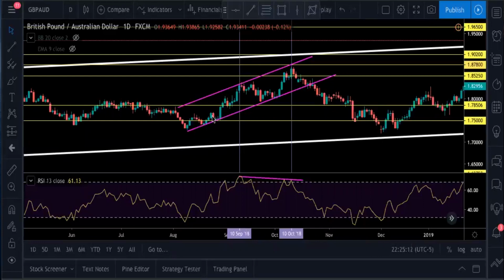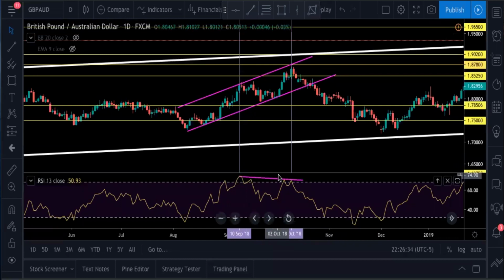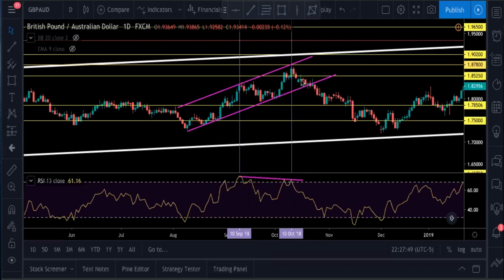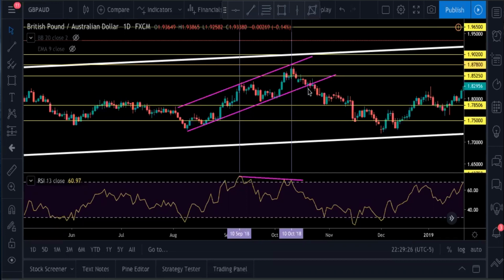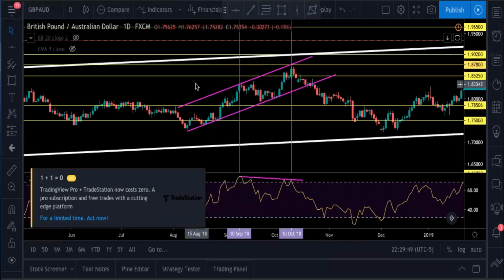Forex - How To Trade Divergence On The RSI - Part 2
Forex ForexTrading ForexTradingForBeginners Forex - How To Trade Divergence On The RSI - Part 2

Forex Trading has many ways to confirm profitable trades on the charts. Using Divergence is one of the best ways.
In this part 2 video, TGP Leader, Joe Giunta is going to give you a sneak peak inside a Trade And Get Paid Team Training Class. You will see how he uses Divergence on the RSI (Relative Strength Index) to execute precise trades that make great profits.
RSI Divergence is a commonly used Forex Strategy that helps Forex Traders all over compound their Trading Accounts.
Learn to use this powerful Forex Strategy to take your Trading to the next level.